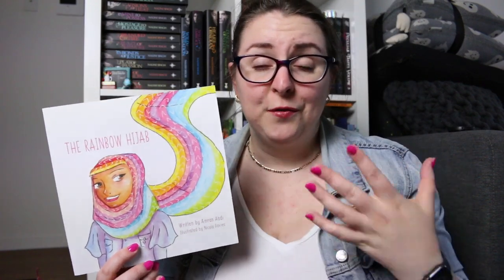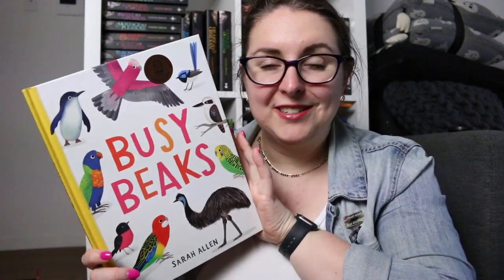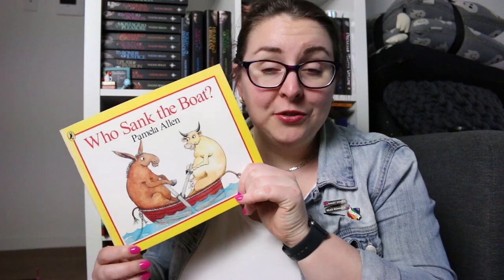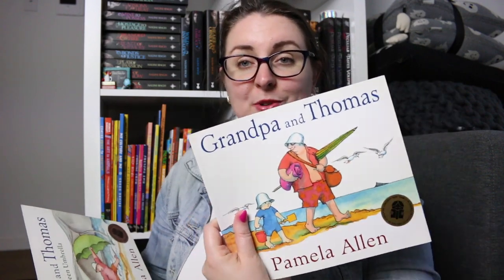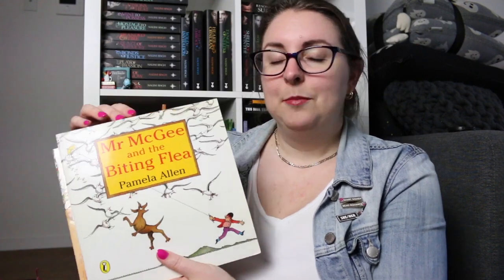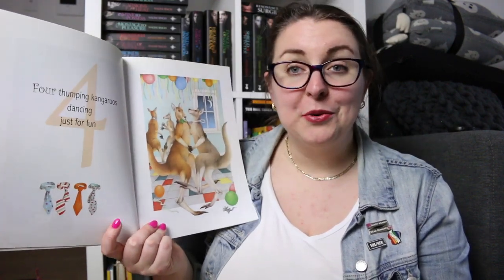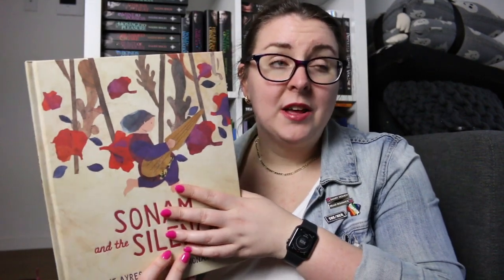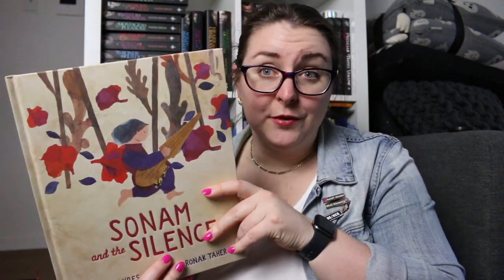Picture Book Shelf Tour: Authors Starting With 'A'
Welcome to the start of my bookshelf tour - where we're starting with author's who's last names begin with 'A.' Mostly it's a show and tell, with a few extra details about specific books.

Books Mentioned:
Amran Abdi - The Rainbow Hijab
Sara Acton - Hold On Tight
Sarah Allen - Busy Beaks
Pamela Allen - Who Sank the Boat?
Pamela Allen - Is Your Grandmother a Goanna?
Pamela Allen - Shh! Little Mouse
Pamela Allen - Grandpa and Thomas
Pamela Allen - Grandpa and Thomas and the Green Umbrella
Pamela Allen - Fancy That!
Pamela Allen - I Wish I Had a Pirate Suit
Pamela Allen - Waddle Giggle Gargle!
Pamela Allen - Clippity Clop
Pamela Allen - Belinda
Pamela Allen - Mr. McGee and the Big Bag of Bread
Pamela Allen - Mr McGee and the Perfect Nest
Pamela Allen - Mr McGee and the Biting Flea
Pamela Allen - Mr McGree
Kerry Argent - One Woolly Wombat
Eddie Ayres - Sonam and the Silence

Timestamp
0:00 Acknowledgement of Country
0:16 Intro
0:57 Bookshelf 'A'
3:42 Wrap-Up